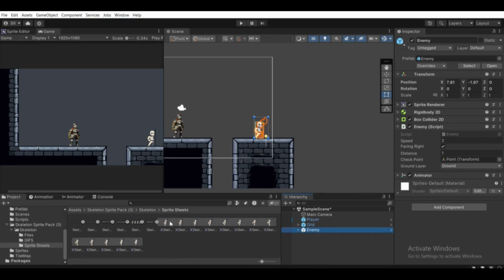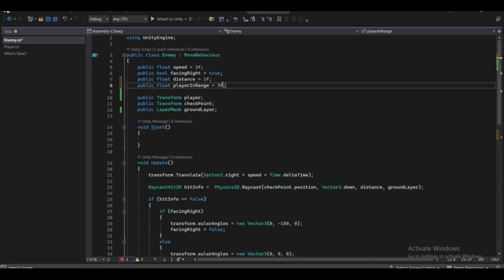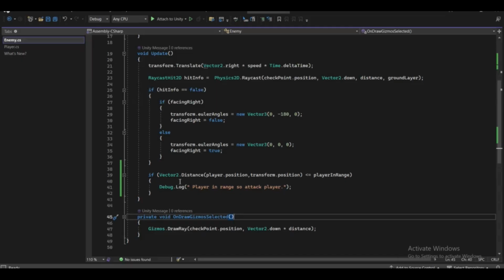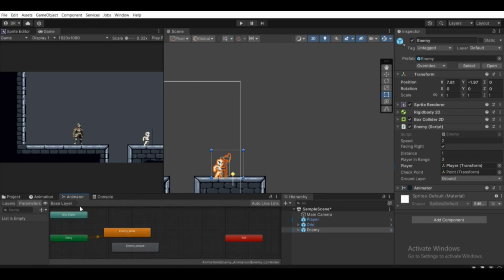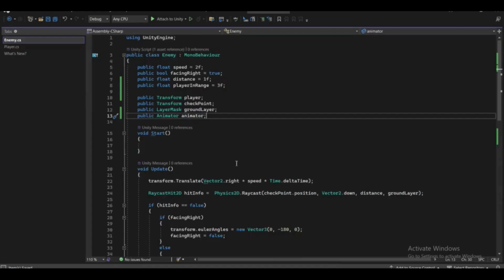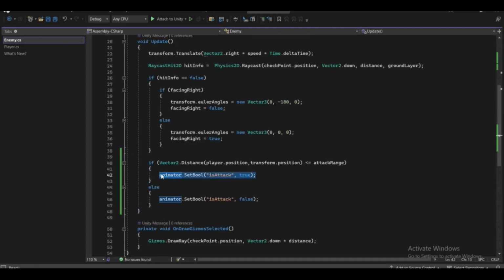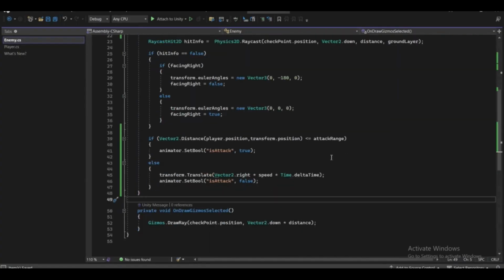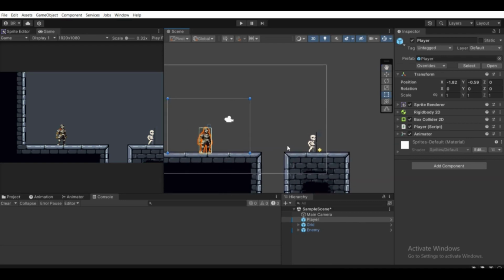Enemy attack on player in unity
In this video I have talked about enemy attack animation and checking distance between enemy and player, if player get near to enemy then the enemy will play attack animation and will attacked the player.